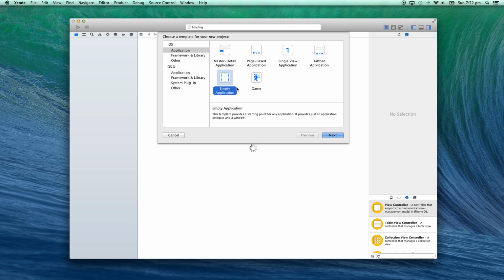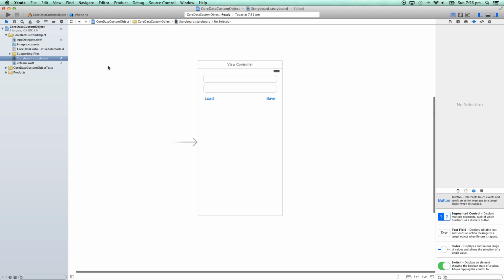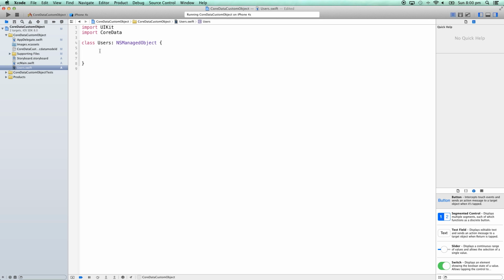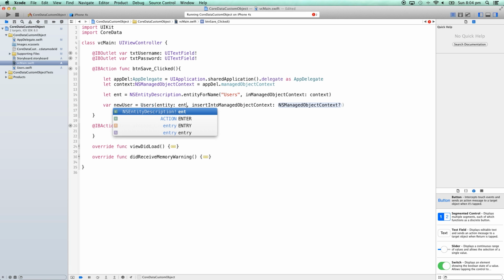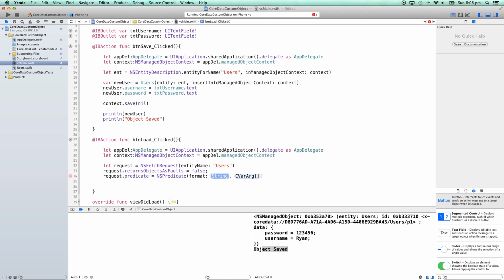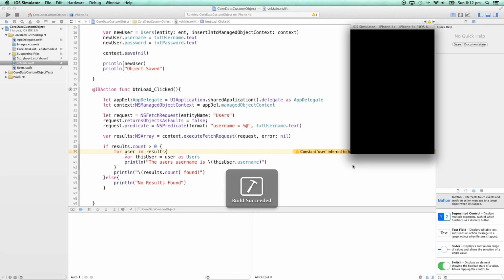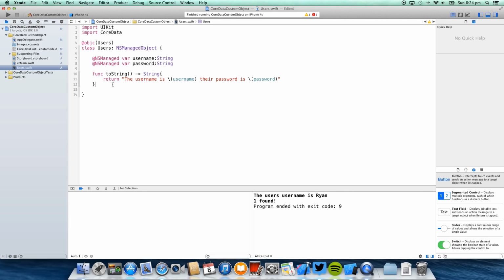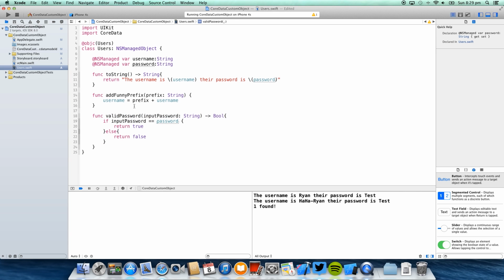Swift Tutorial - Core Data Custom Objects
I built Memcards to help people learn. If you want to give it a shot, link’s Interested in learning Apple's new SWIFT Programming language? Learn how to initialize our Managed Context Object and use it to Serialize and Deserialize custom data classes!

Swift Tutorial
IOS App Tutorial
Objective C
Apple Development
XCode